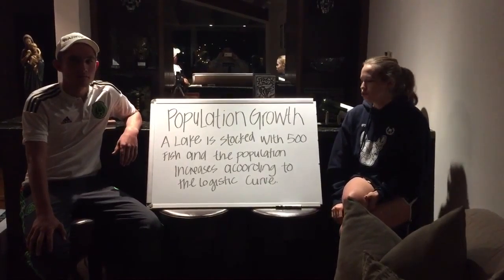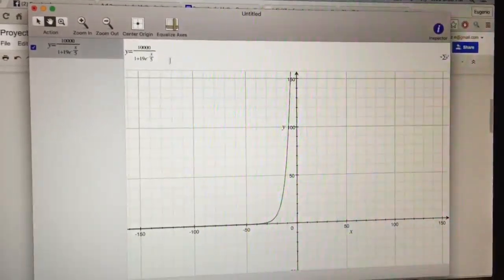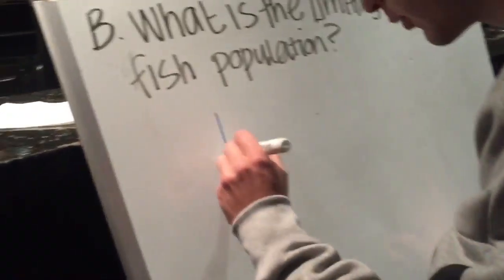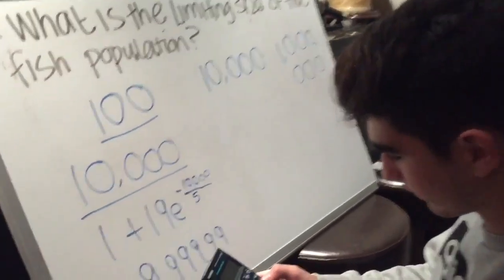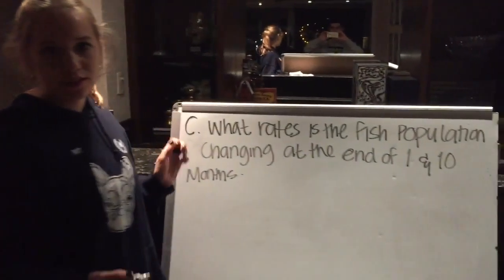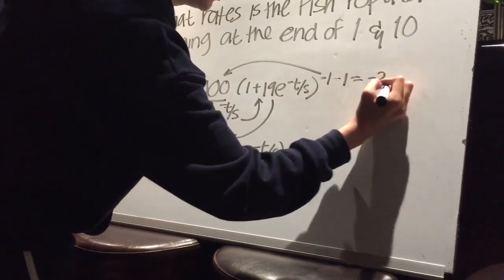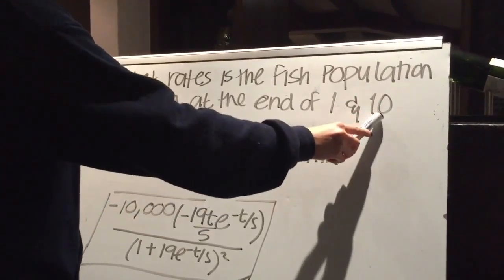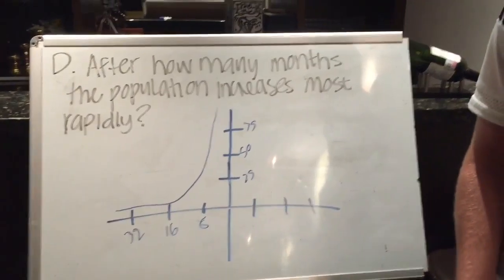Math Final Project